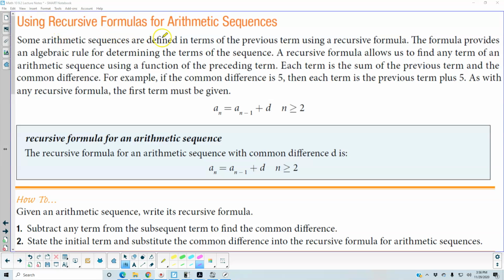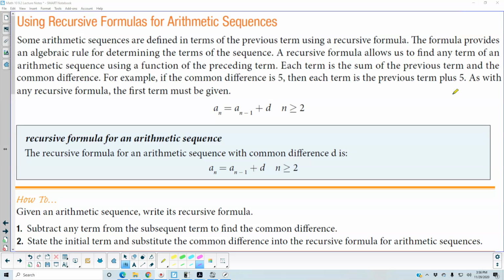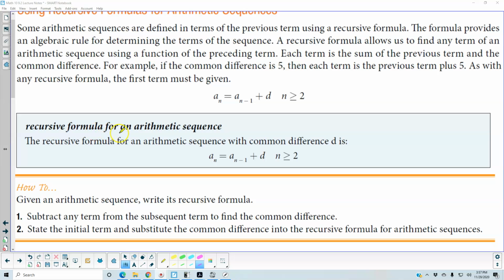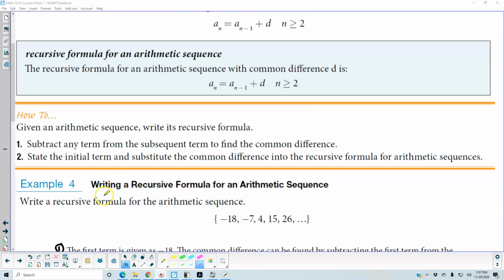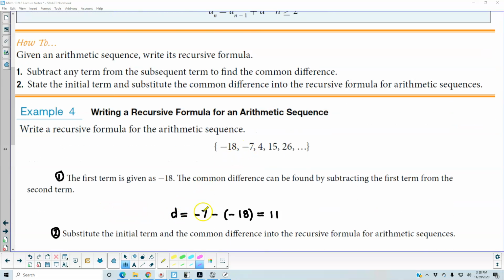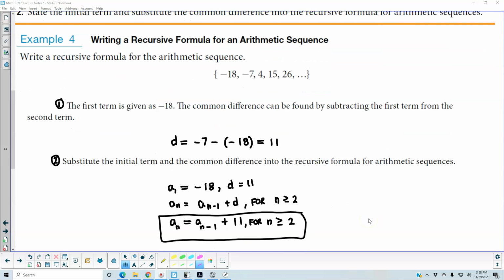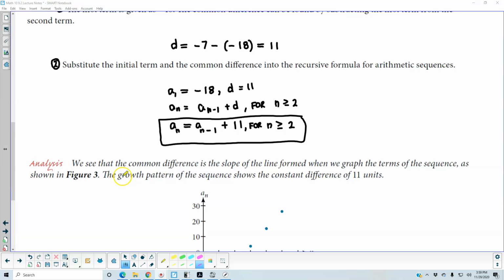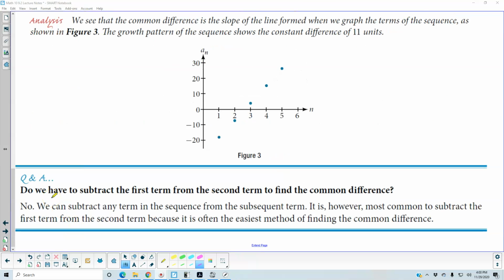Math 10 9.2 Example 4 Writing a Recursive Formula for an Arithmetic Sequence